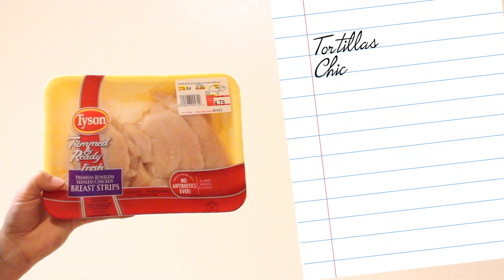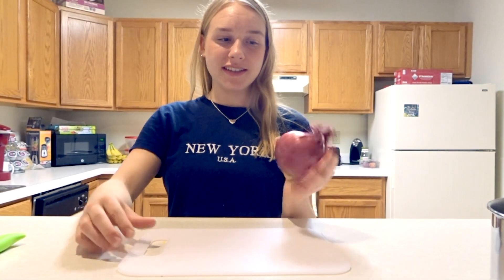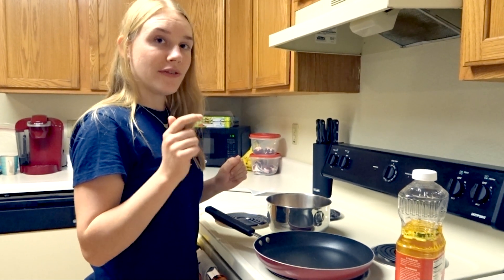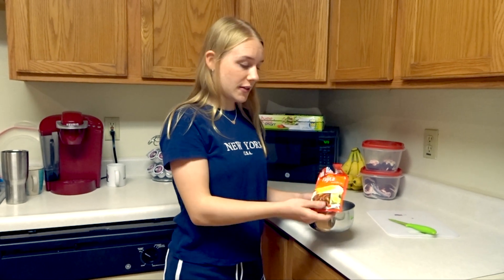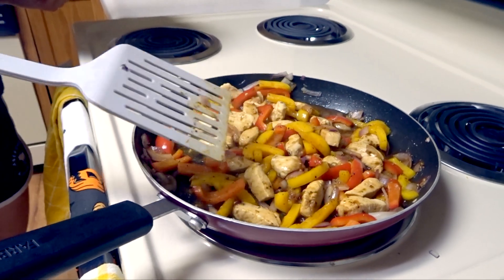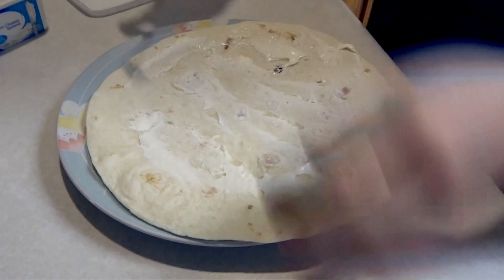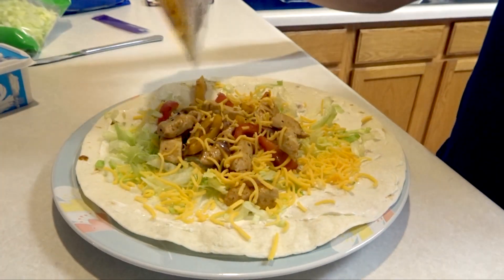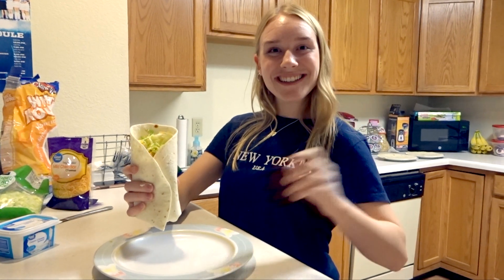How to make Fajitas? Recipe video by Sarah Elisabeth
This video was originally made for my Production for Video and Cinema class.

In this video I'll show you how to make fajitas! They are delicious and definitely worth trying!

Ingredients:

- Chicken
- Tortilla's
- Bell peppers
- Union
- Fajita Seasoning Mix
- Shredded Cheese
- Tortilla Nacho Chips
- Iceberg Lettuce
- Cream cheese or Sour Cream

There aren't really measurements for this recipe. You can make as much as you want and choose to make as much fajitas as you like.

Let me know if you're gonna make these fajitas at home in the comments!